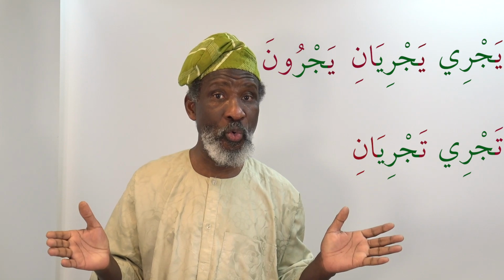Gateway to Arabic Book Five, Lesson 10, الْفِعْلُ النّاقِصُ فِي الْـمُضَارِعِ وَالأَمْر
Please consider making a donation to my charity "Helping Hands for Education" and click on this
Gateway to Arabic Book Five focuses on air travel, meals and medical matters. It builds upon the student's knowledge of first form verbs by introducing various defective forms (verbs containing one or more weak root letters). The book also extends the student's understanding of cardinal numbers into the thousands and suggests practical applications for their use. Passages of dialogue, sample emails and model telephone conversations enable the student to gain greater confidence and fluency in using Arabic, while comprehension passages challenge the learner to extend their understanding.